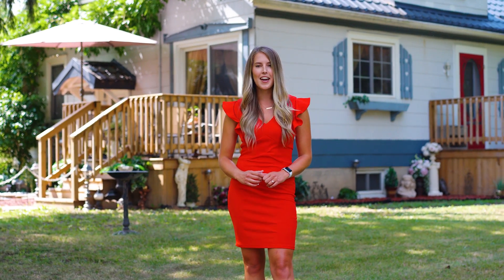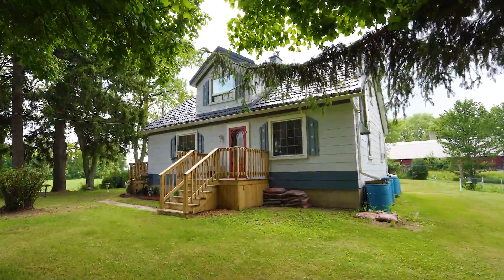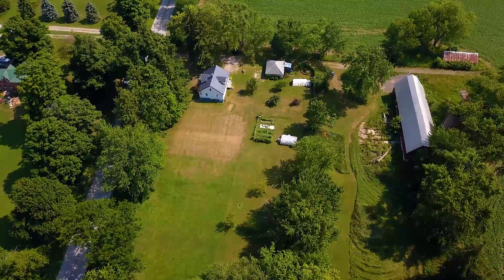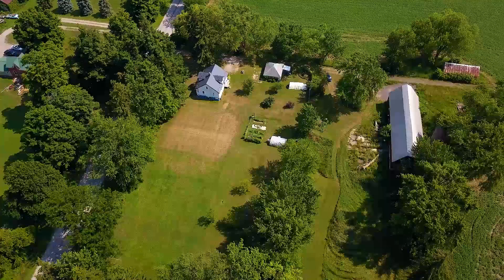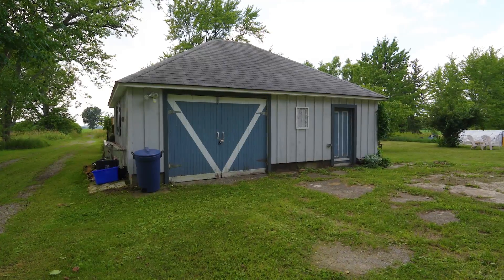639 Villa Nova Road, Waterford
UPDATE: SOLD!

🏡NEW LISTING🏡

💰 Priced at $549,900
🛏️ 3 Bedrooms⠀
🛁 2 Bathrooms⠀
📐 1500 Sq. Ft.⠀
🌾 1.467 Acres of Land

If you’re looking to get away from the city to the quietness of the country, you’ll love 639 Villa Nova Road. This 3+ bedroom, 2 bathroom, smoke free/pet free home is far enough from the city for peace and tranquility but close enough for commuting. It is only half an hour to Hamilton Airport, Brantford, the 403, and just 15 minutes from a beautiful sandy beach on Lake Erie. This picturesque 1 3/4 story home is nestled on 1.47 acres with many mature shade trees, an organic garden, fruit trees, and even a large indoor/outdoor chicken coop. The detached garage (with hydro) features a large loft, plenty of storage, and large workbench perfect for the DIY enthusiast. Many recent upgrades on this home include a new steel roof, patio doors, 2 new decks, a new wood stove, high efficiency furnace, newer oil tank, central vac., and newer windows. The main floor of this lovely home offers a large kitchen (with oak cabinets) that opens into a bright spacious living room with a cozy wood stove. The family room or formal dining room is currently being used as the master bedroom. This floor also hosts another bedroom, a 3 piece bathroom (with new shower) and a laundry chute. The second floor showcases 2 good size bedrooms with 2 smaller rooms perfect for an office, a smaller bedroom or a craft/sewing room. There is plenty of built-in storage everywhere you look! Get away from the hustle and bustle of the city and come home to your own beautiful slice of paradise. Book your showing today!

Looking to buy, sell, or invest? 🏘

Mariah Parker / Jay Lesky
Sales Representatives
Pay It Forward Realty Inc.